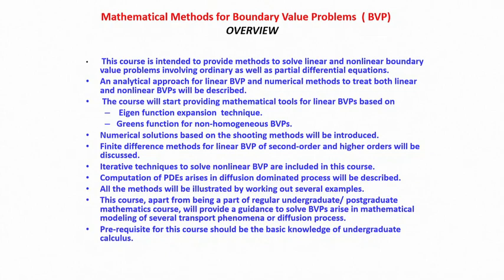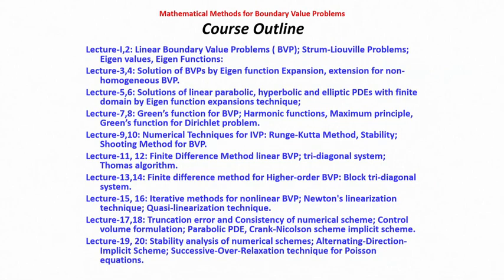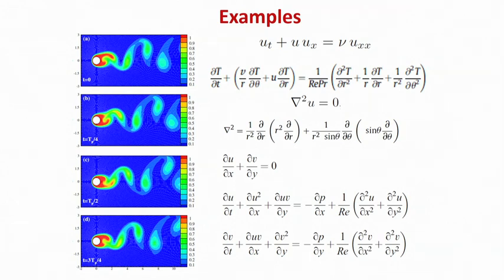Mathematical Methods for Boundary Value Problems